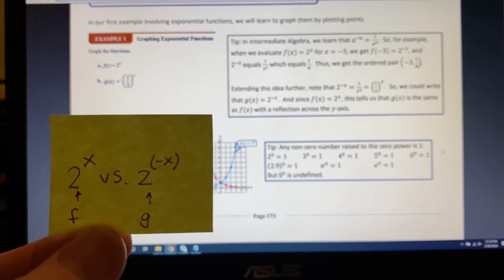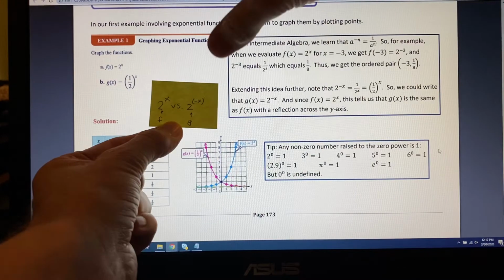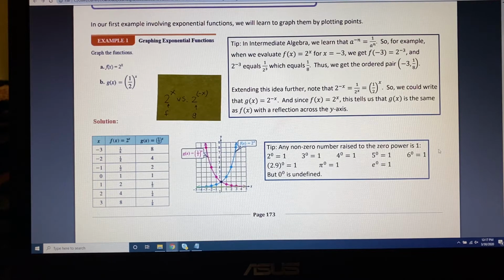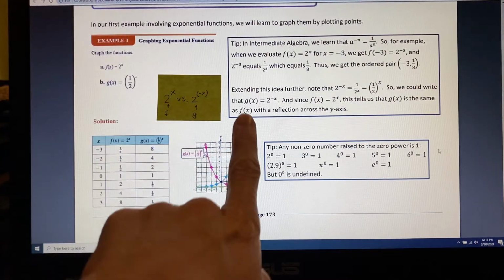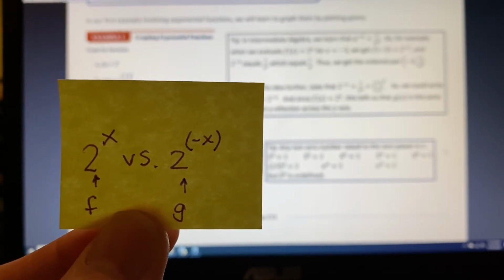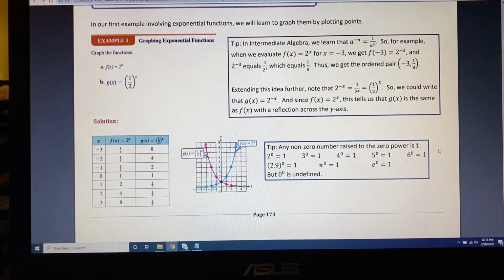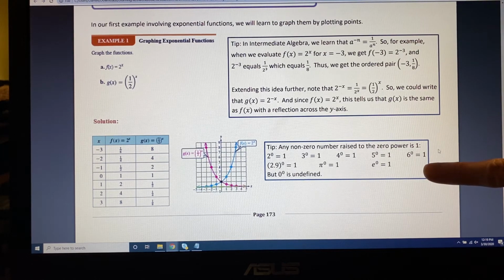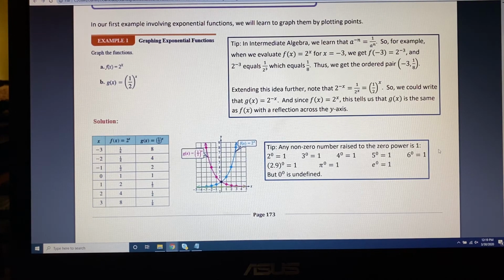Section 4.2 (Part 3) Exponential Functions